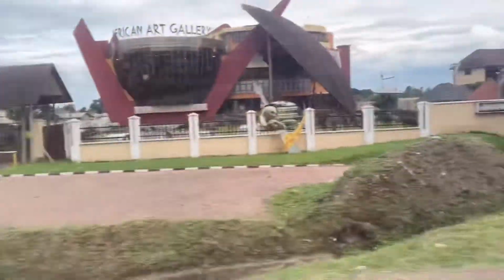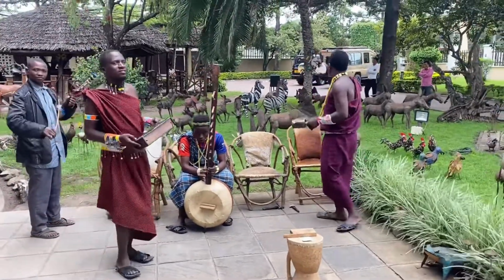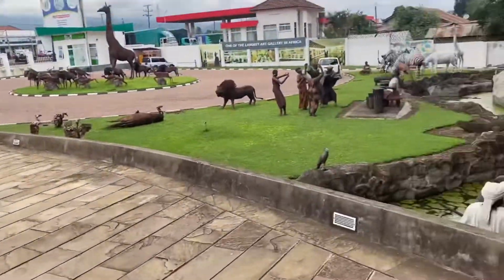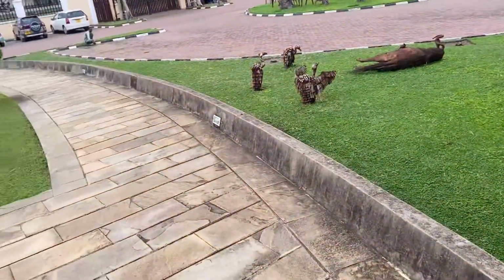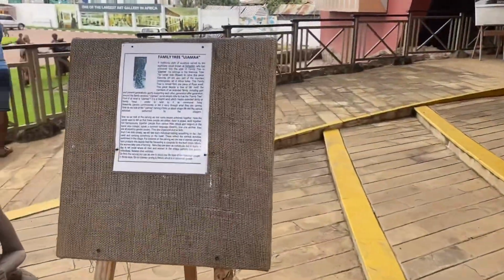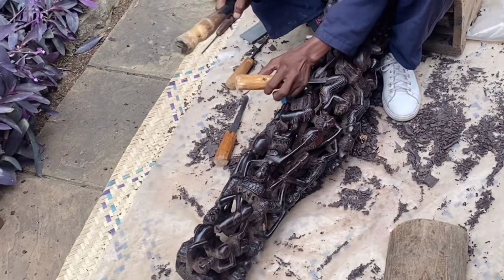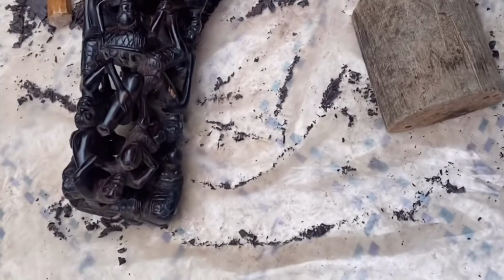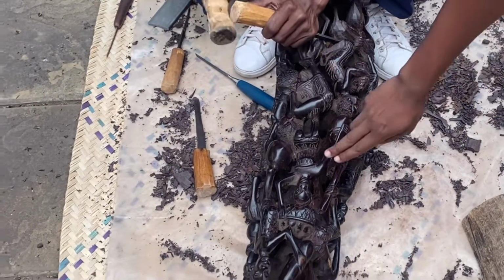CULTURE HERITAGE CENTRE | ARUSHA- TANZANIA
I had a chance to visit CULTURE HERITAGE CENTRE In Arusha
Here they sell different Art works.Some of them you can see in this video and most of the Art work are made by Tanzanians